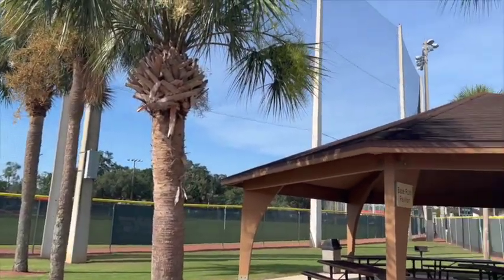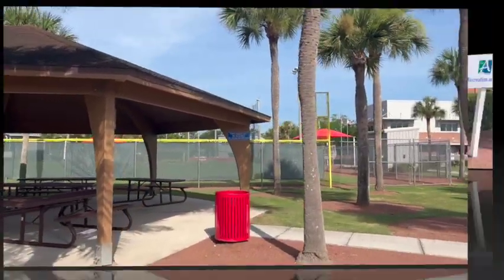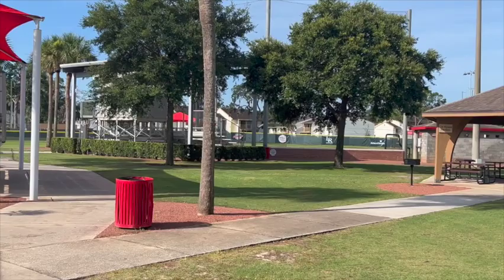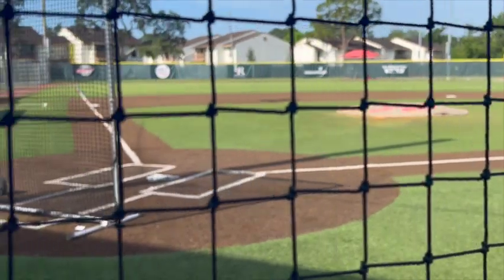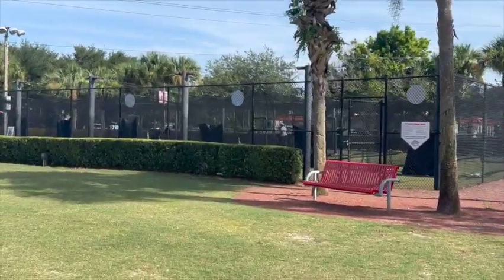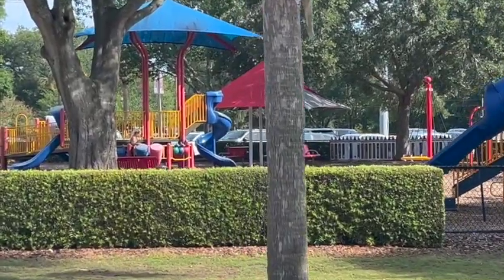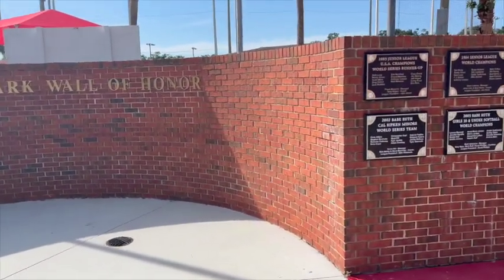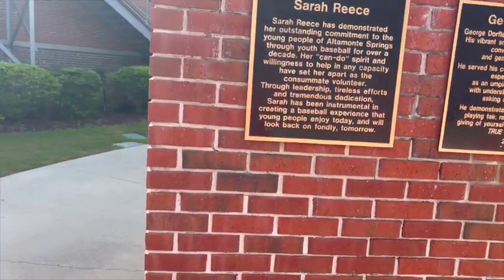Jey Byrd Tryout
Altamonte Baseball Academy 12U tryout. Jedaiah had his travel ball tryout this weekend.